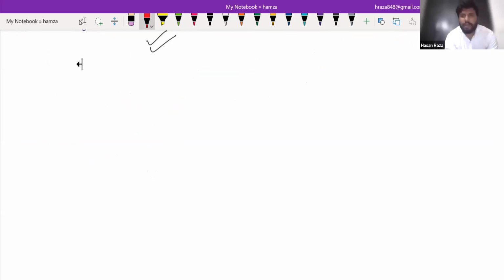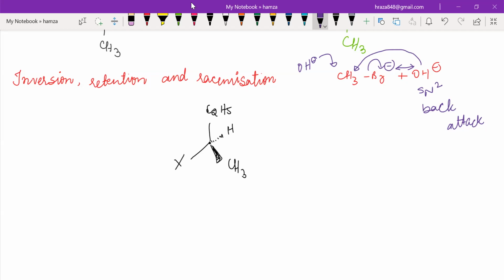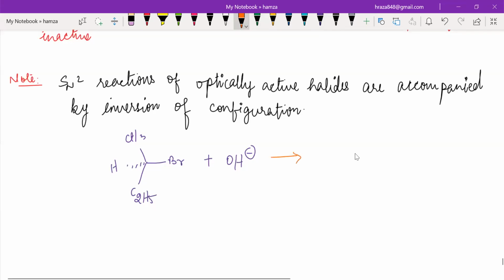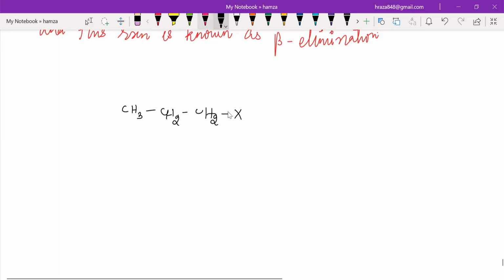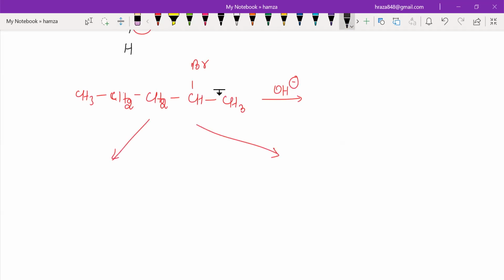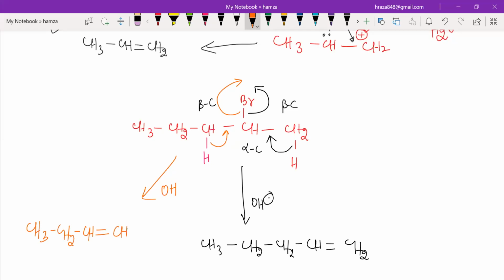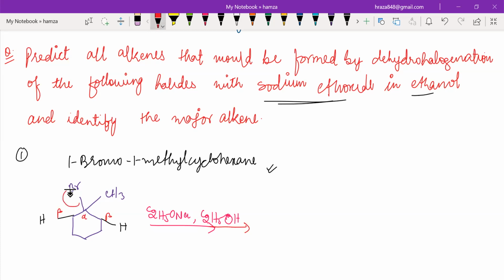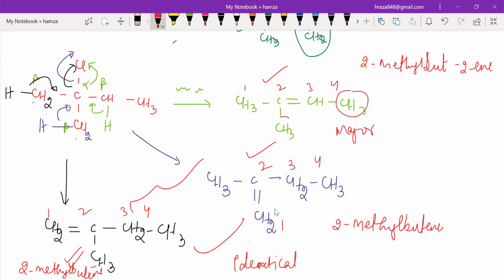Learnivio | Haloalkanes and Haloarenes | Lect 7 | 12th MEH | 04-09-2022